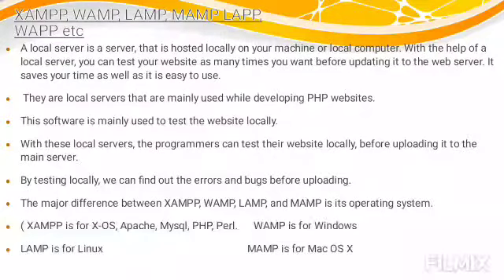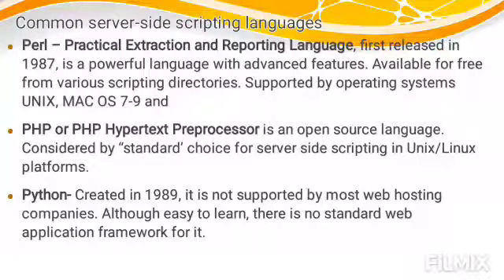webserver and their role